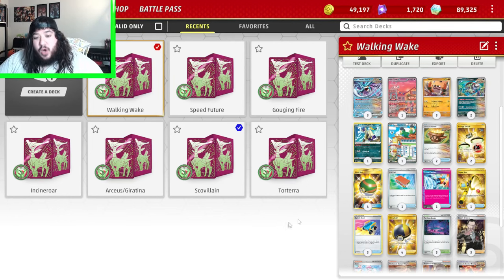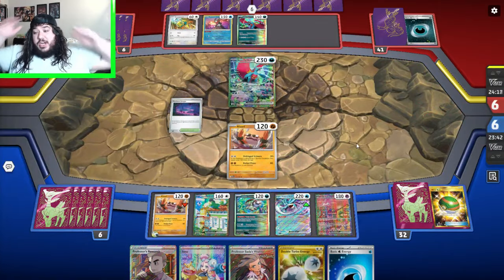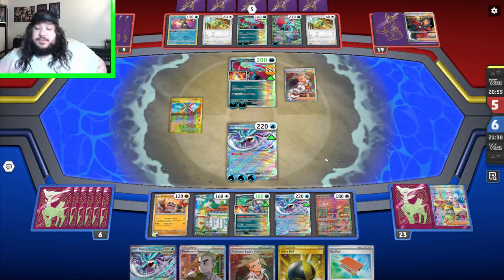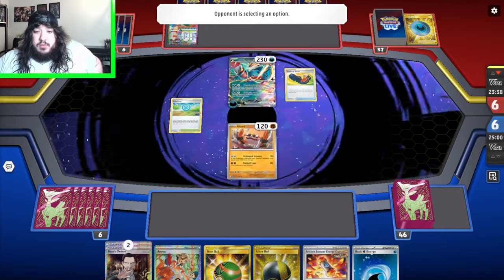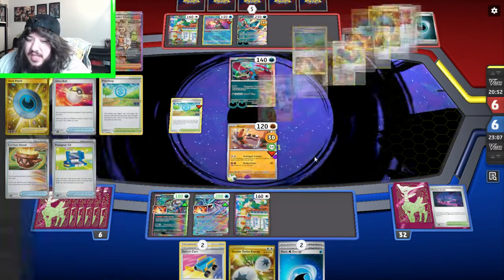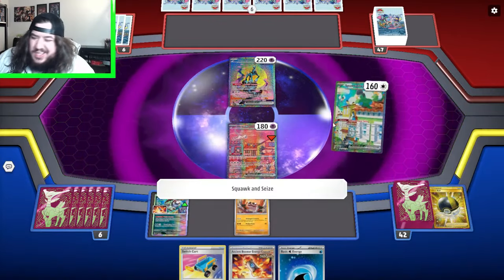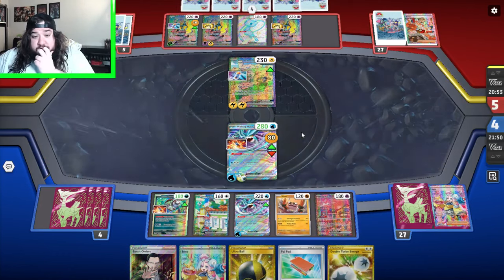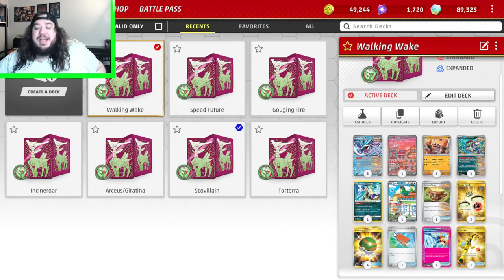Walking Wake EX/Brute Bonnet. New Special Condition Deck!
The contents of this account including in-game products are Licensed Items of The Pokémon Company International, Inc.